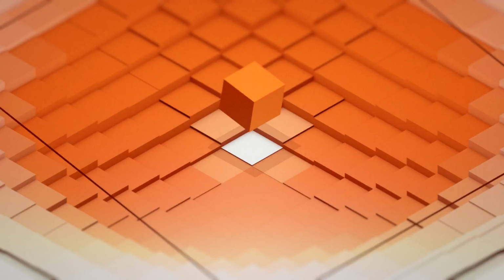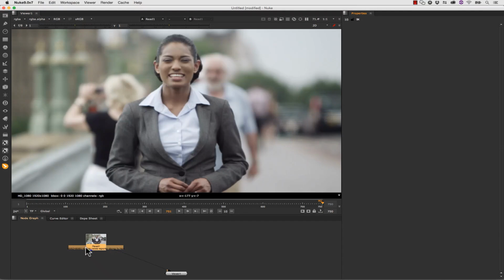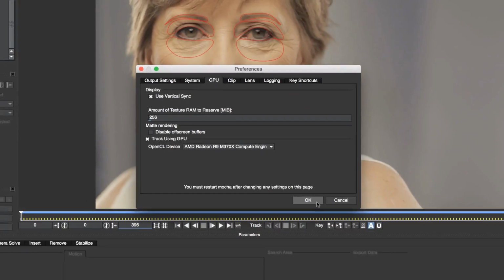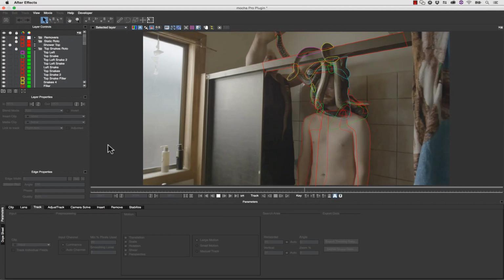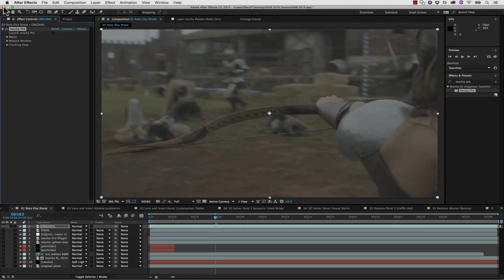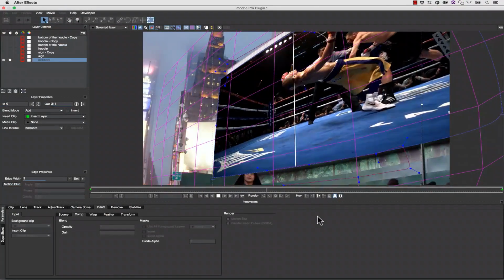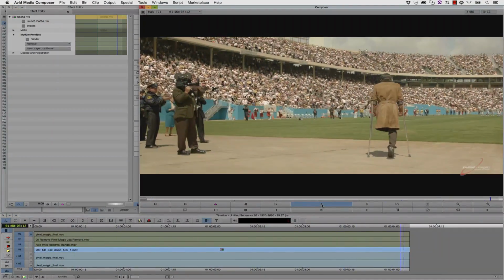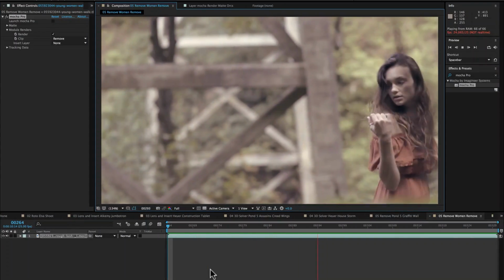Mocha Pro: Plug-in Option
Now Mocha Pro 5 can now be launched as a plug-in from within your favorite editing hosts.

New support for Avid Media Composer (AVX), Adobe Creative Cloud (After Affect Effects & Premiere Pro), and OFX* (Fusion, Nuke) allows users to launch a mocha session from within their project for a quick and efficient workflow.